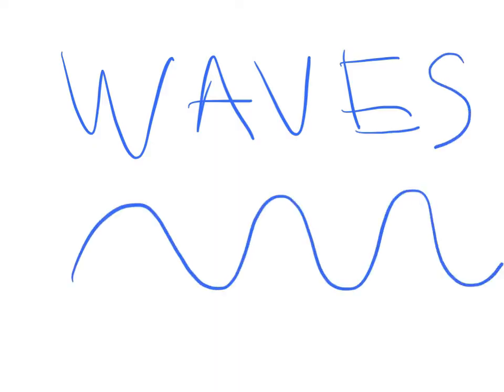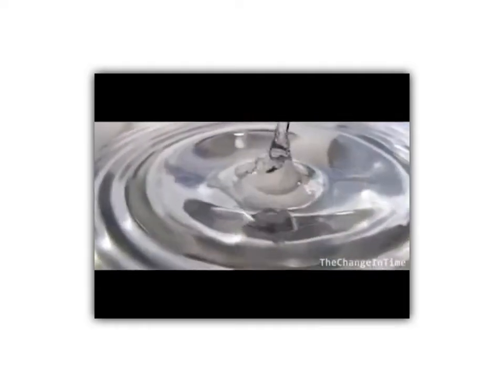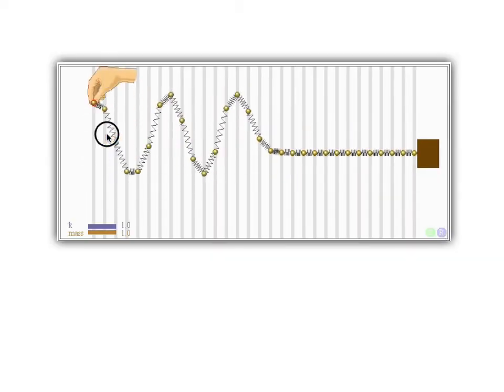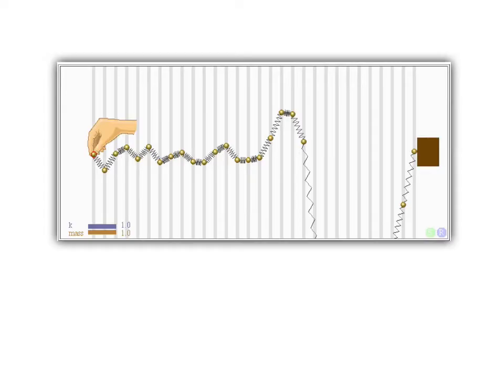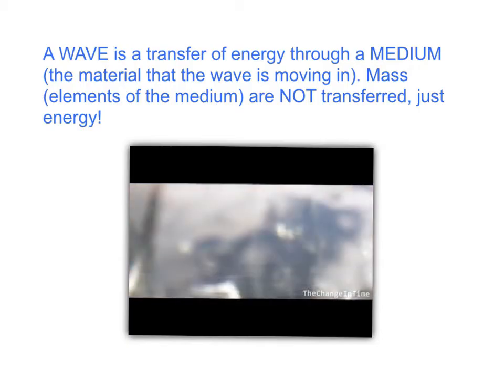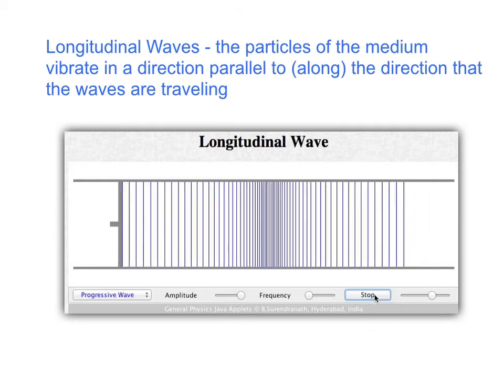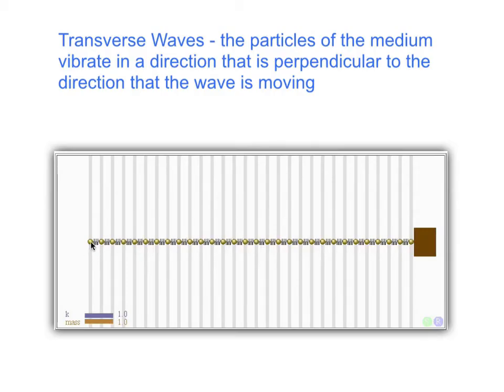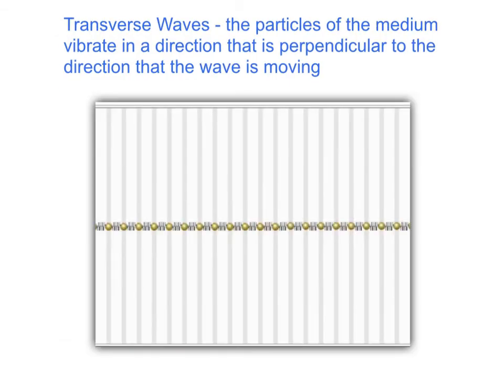What is a Wave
Introduction to Waves for LP Regents Physics